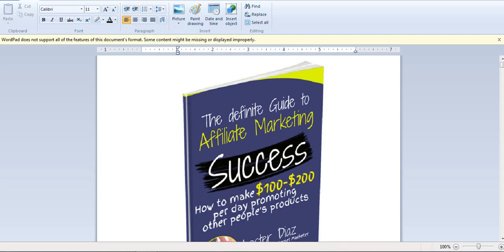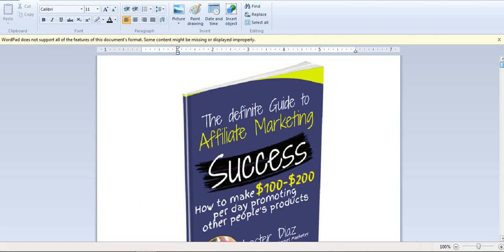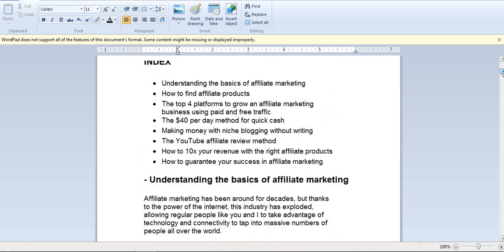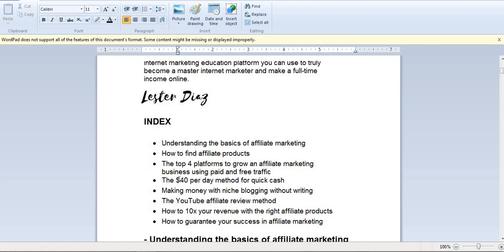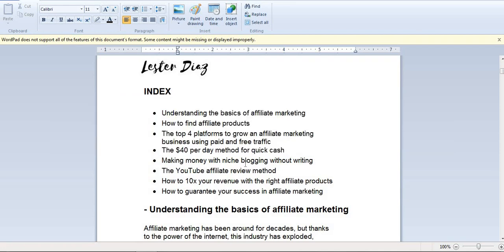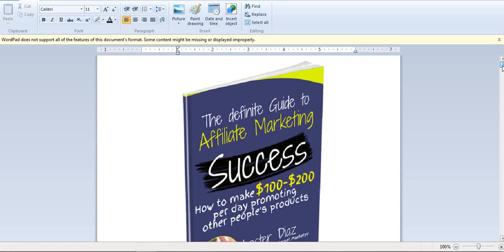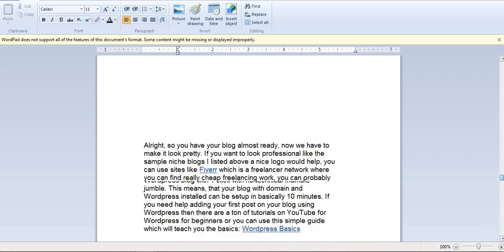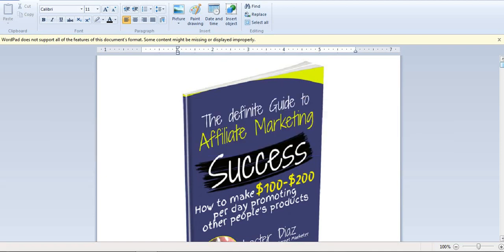The Definite Guide to Affiliate Marketing Success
Welcome to "Self-Made Millionaire" in today video, I will show you The Definite Guide to Affiliate Marketing Success